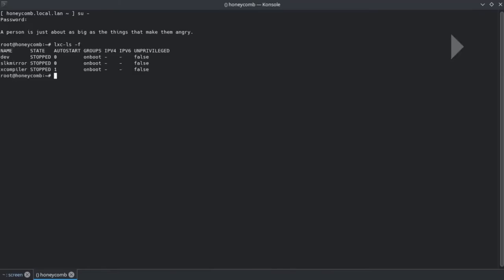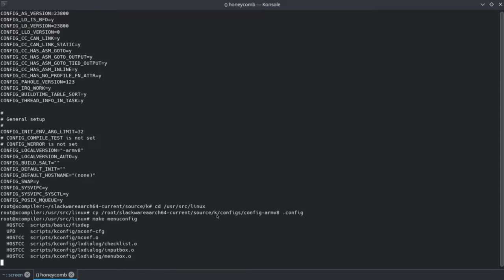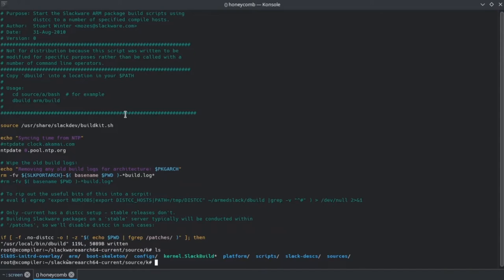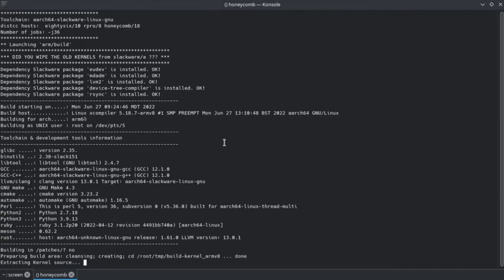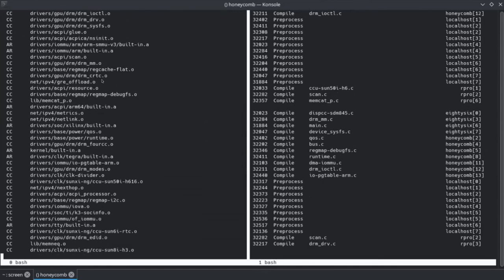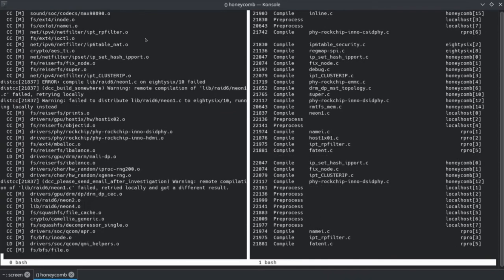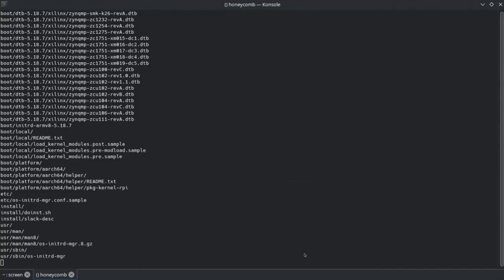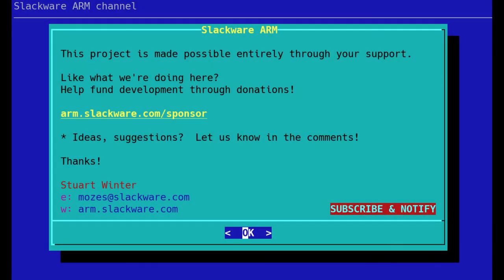S03E06 - Rebuilding the Slackware ARM Linux Kernel package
Brent shows us how he uses the Slackware ARM build system to rebuild the Slackware ARM Kernel packages within an LXC container, using distcc to expedite the build process.